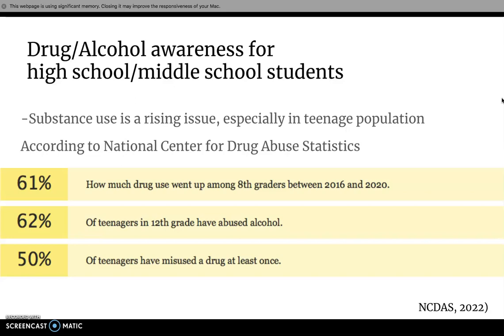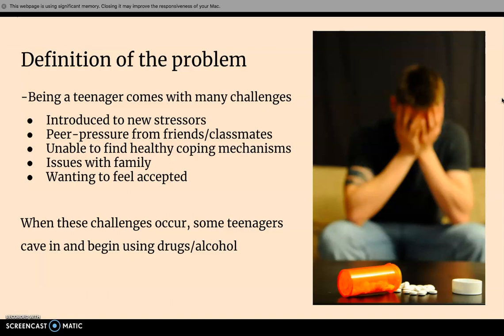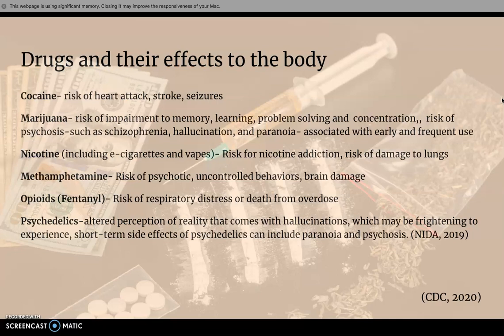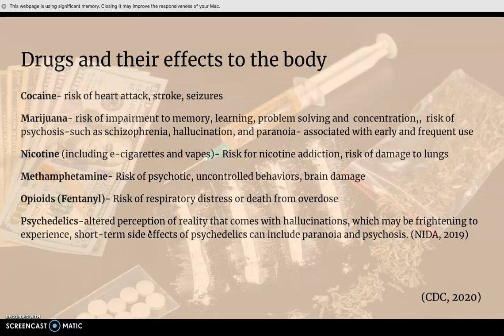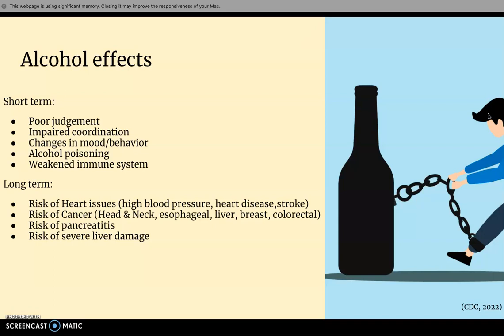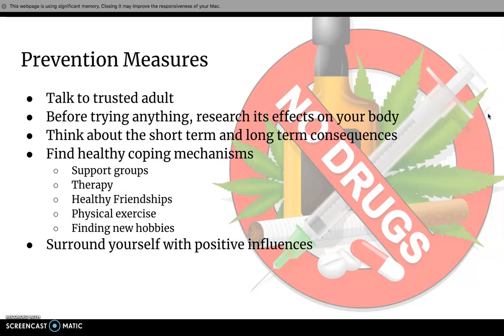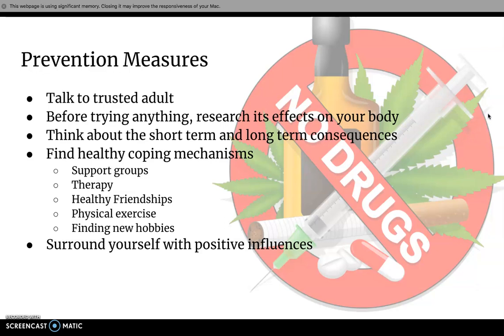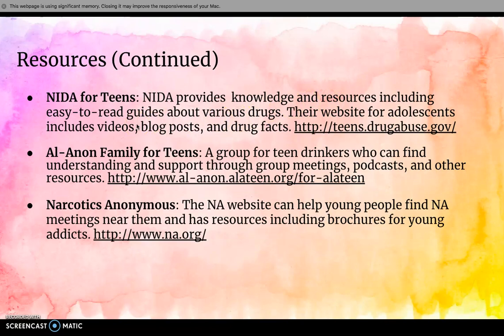Drug and Alcohol Awareness